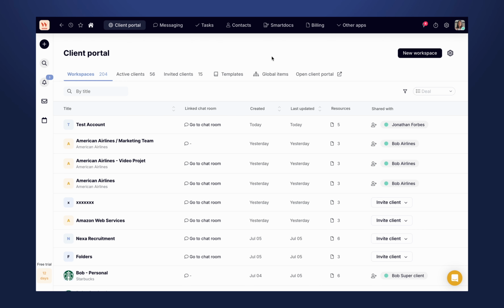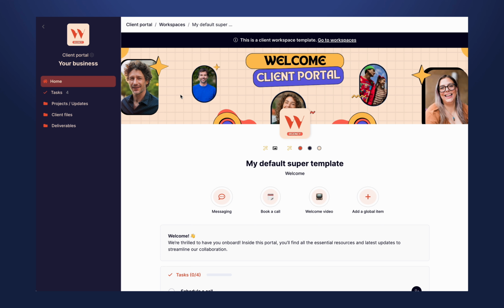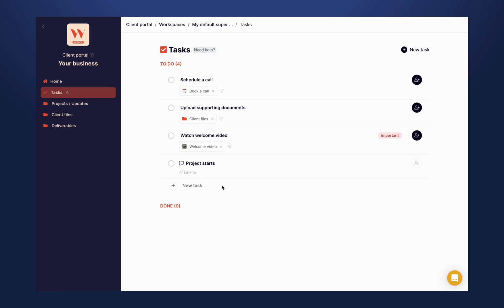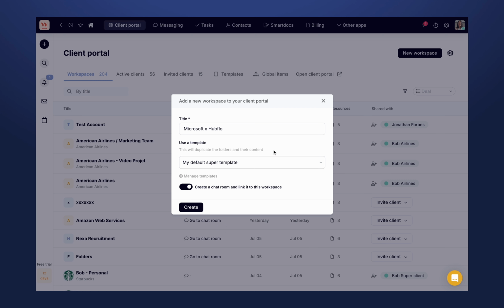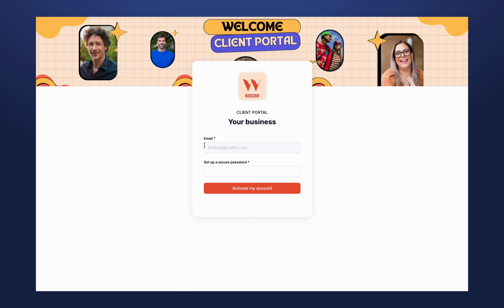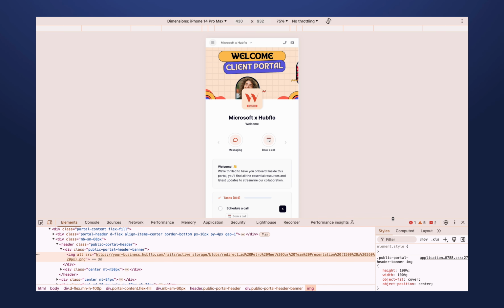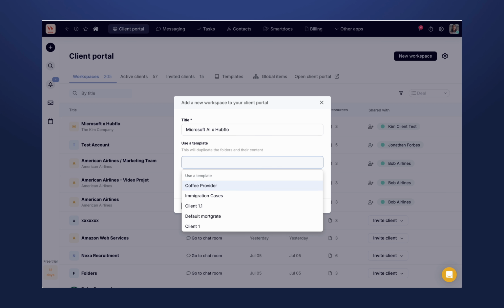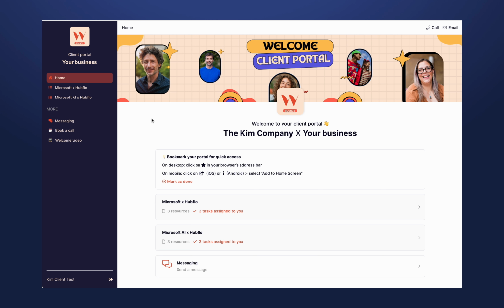Client Portal Complete Overview